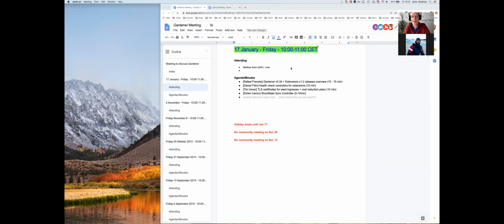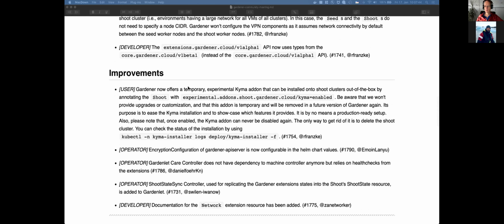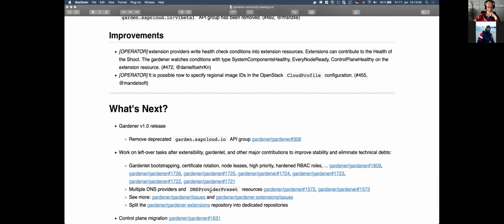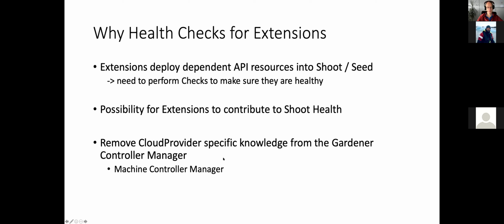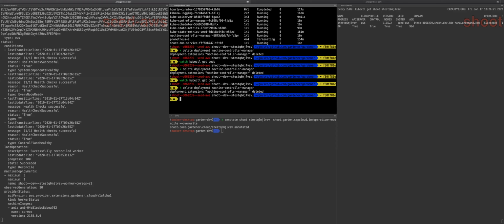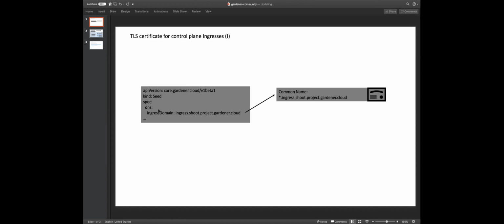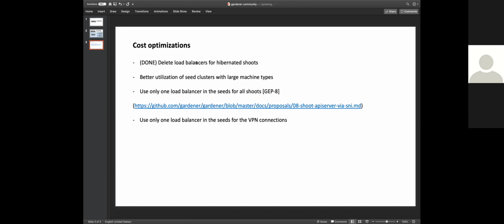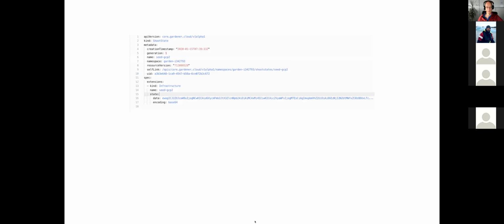Gardener community meeting 2020-01-17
[01:00] [Rafael Franzke] Gardener v0.34 + Extensions v1.2 releases overview
[17:30] [Daniel Föhr] Health check controllers for extensions
[29:10] [Tim Usner] TLS certificates for seed ingresses + cost reduction plans
[39:24] [Svilen Ivanov] ShootState Sync Controller